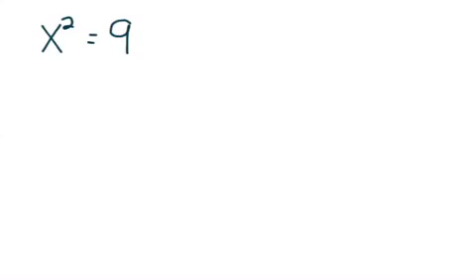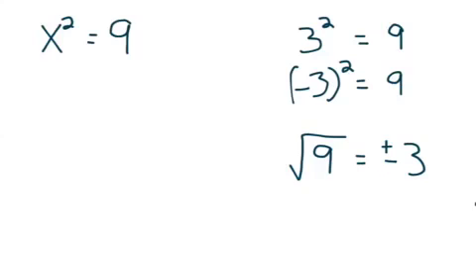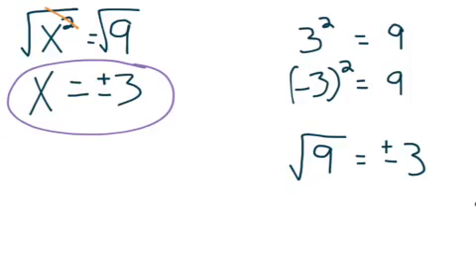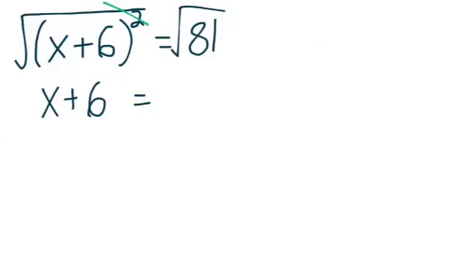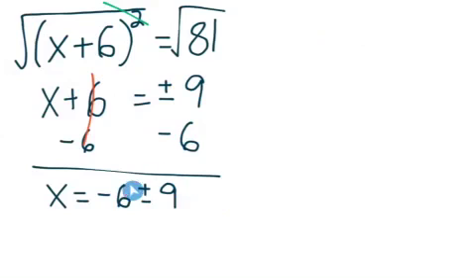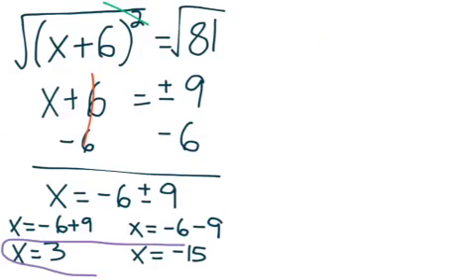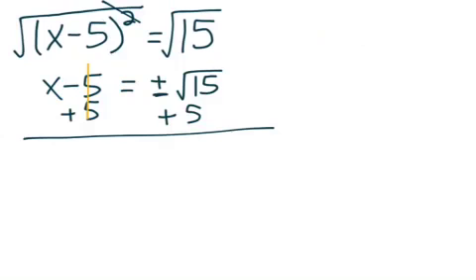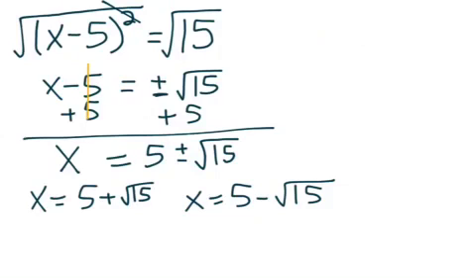5.17 Solving Equations with a Squared Variable